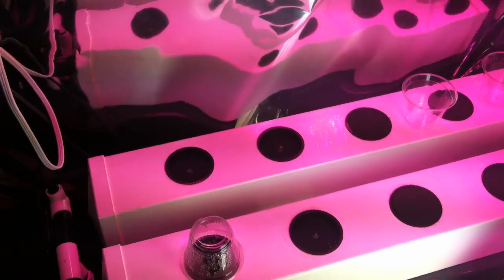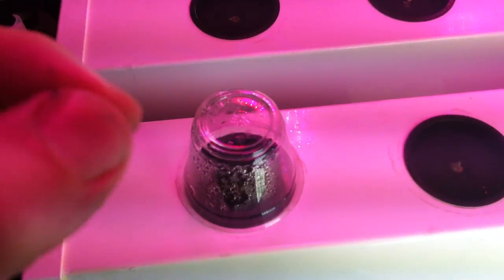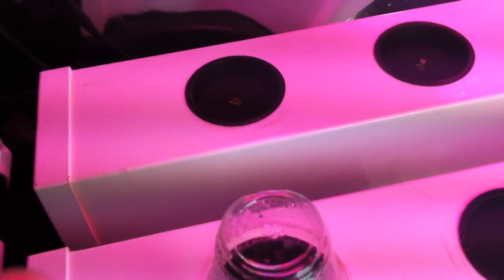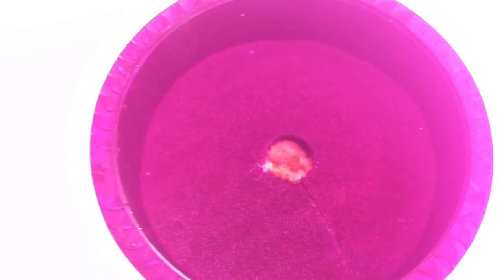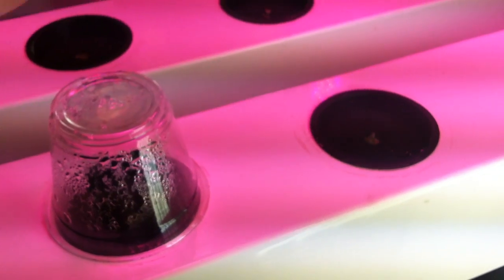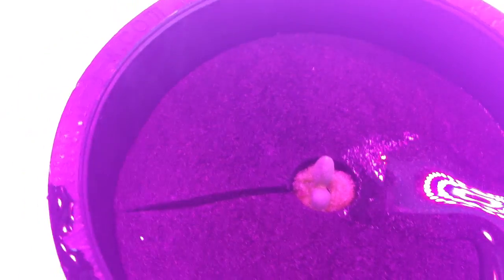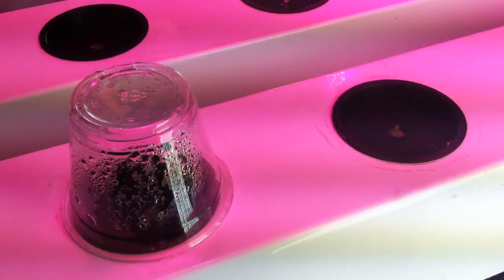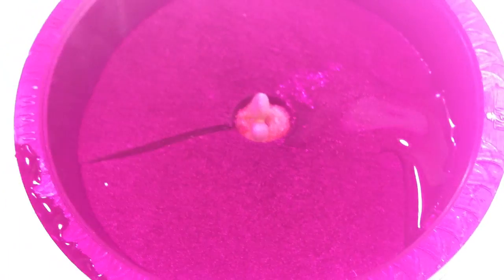Constant Production Lettuce Update.MOV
Analysis of my original four lettuce seedlings and changes in methods to improve results. Aero-Hydroponic Constant Production of Lettuce